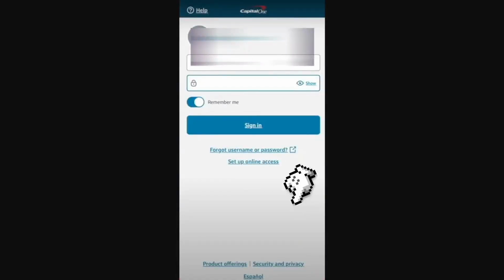How to REMOVE ZELLE RECIPIENT on CAPITAL ONE APP (Step by Step)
I teach you to how to remove zelle recipient on capital one app

In this video you will learn how to:

— Remove Zelle recipient Capital One
— Delete Zelle contact Capital One app
— Cancel Zelle payee Capital One
— Problems removing Zelle recipient
— Zelle Capital One delete contact
— How to remove Zelle recipient in Capital One mobile app
— Step by step delete Zelle contact on Capital One
— Solution if you can’t remove Zelle recipient
— Fix errors when deleting Zelle payee in Capital One
— How to manage Zelle contacts in Capital One app